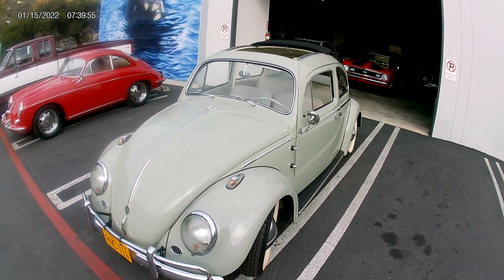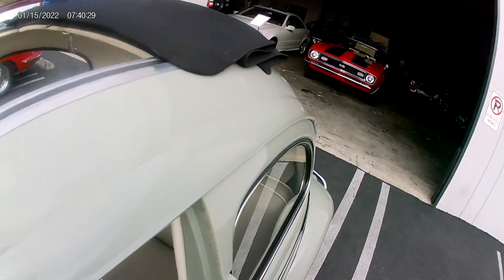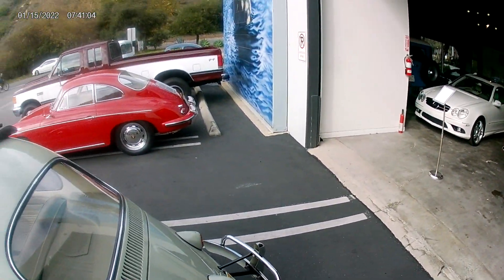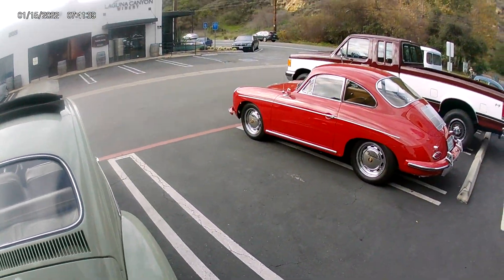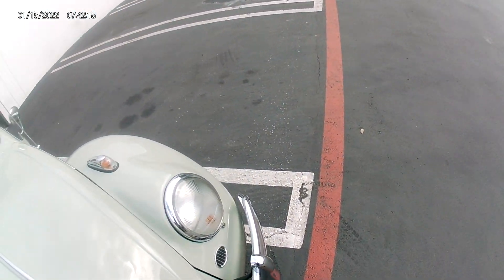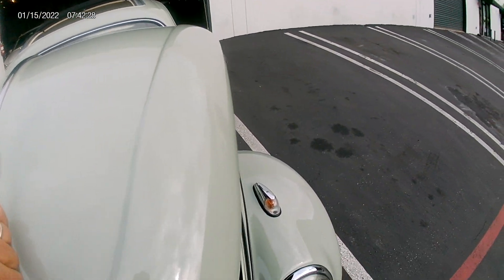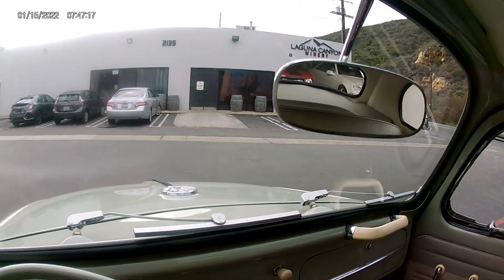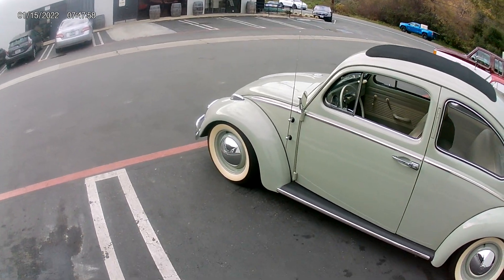1960 VW Beetle custom test drive at Laguna Classic Cars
Beautiful custom VW rag top that blends classic features and modern updates.
Beautiful custom VW that blends classic features and modern updates features including high performance engine and exhaust, custom engine gauges cleverly blended into the dashboard, classic working semaphore turn signals, wide white wall tires, front disc brakes, powder coated under-carriage, stainless steel oil lines, correct black and gold California "year of make" license plates, and much more.

The VW Beetle is exempt from smog certification and comes with a clean California title.